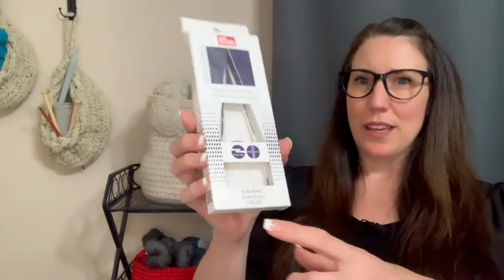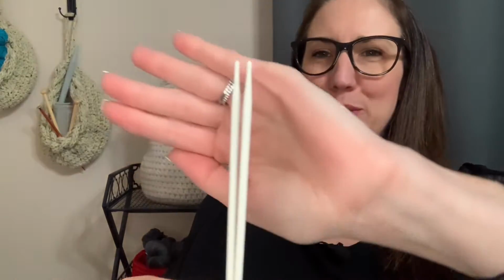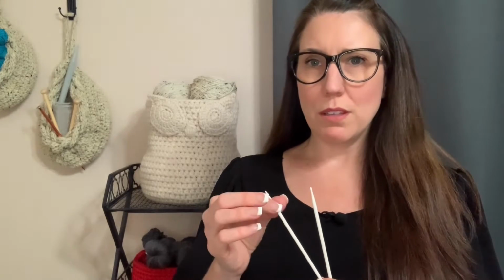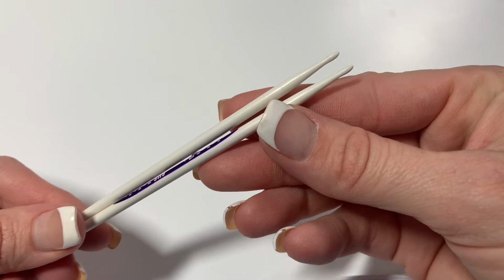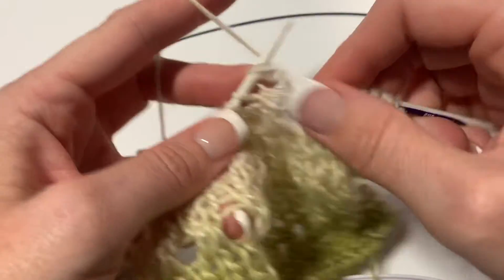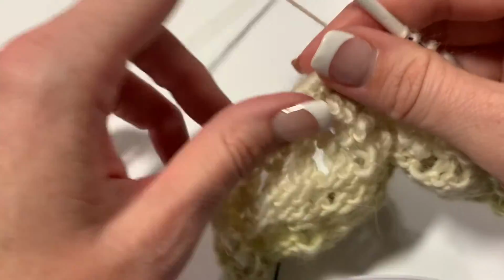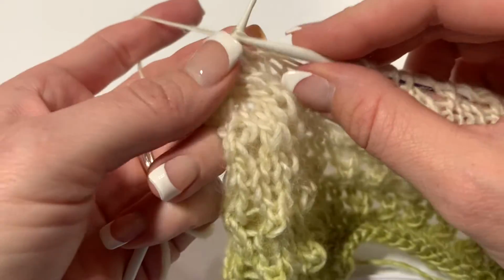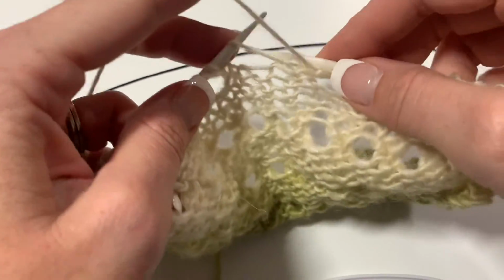Prym Knitting Needle Review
Check out these crazy drumstick tip knitting needles and what I think about them in this review.